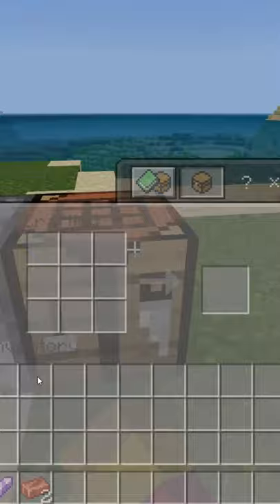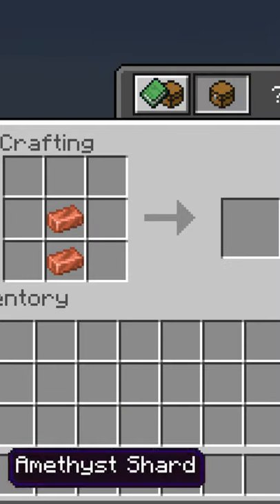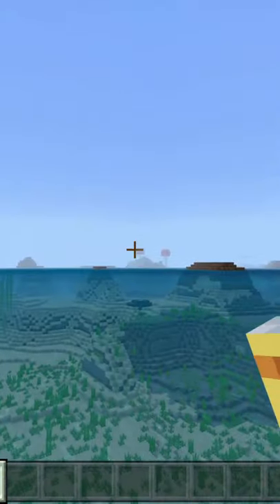How to Get a Spyglass in Minecraft 1.17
| Minecraft Bedrock Edition (1.17)
This works for xbox, Nintendo switch, MCPE (mobile) and Windows 10 edition